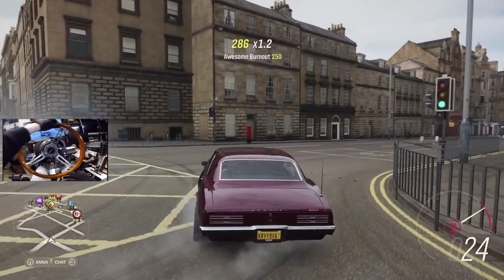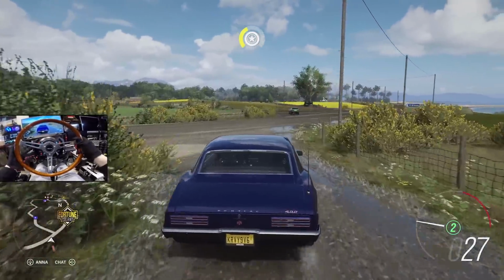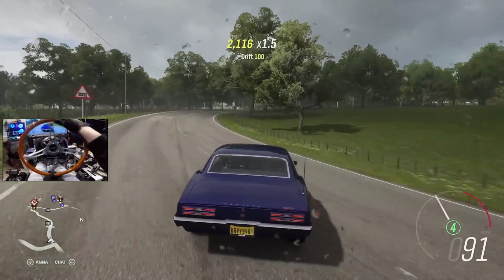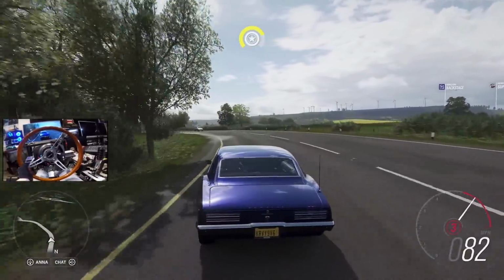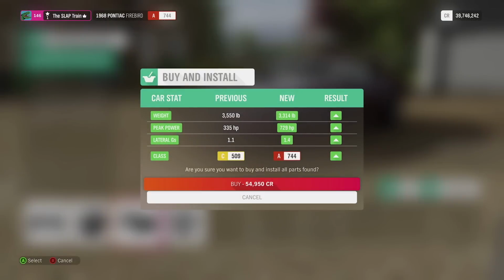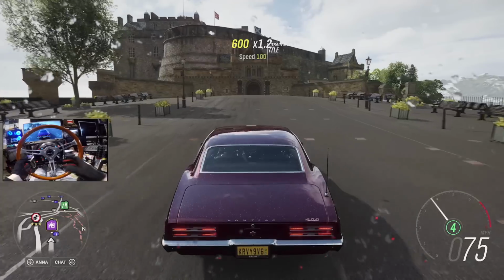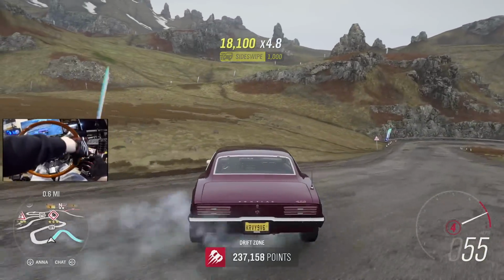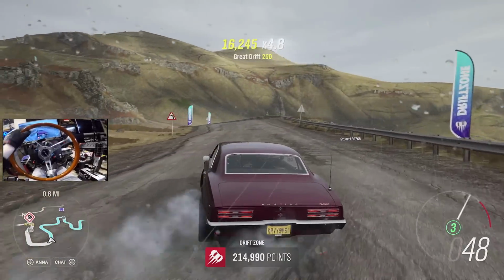Forza Horizon 5 MEXICO?! DRIFTING My Woodgrain Wheel w/1968 FireBird!!